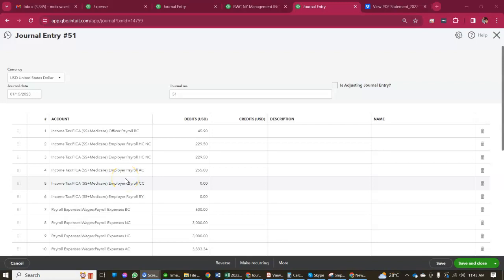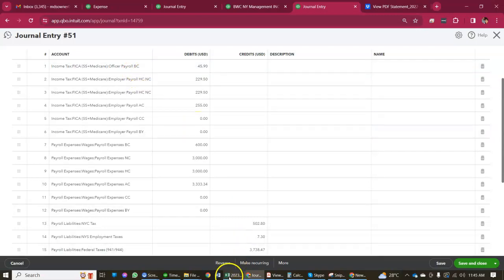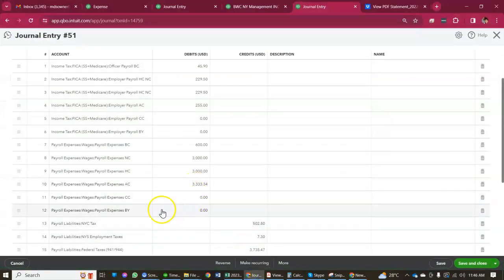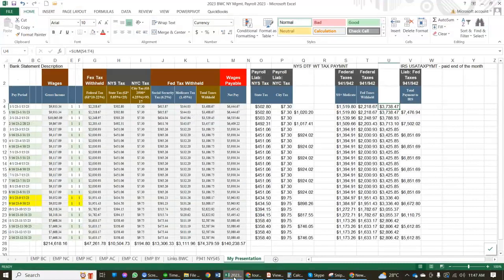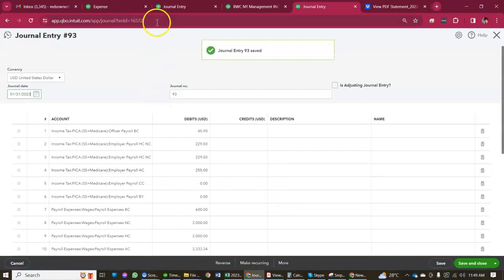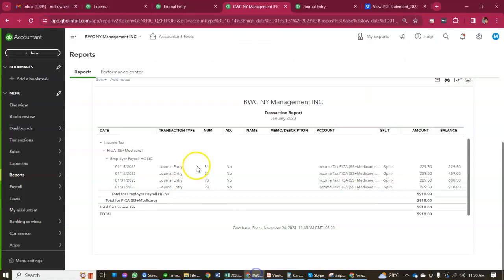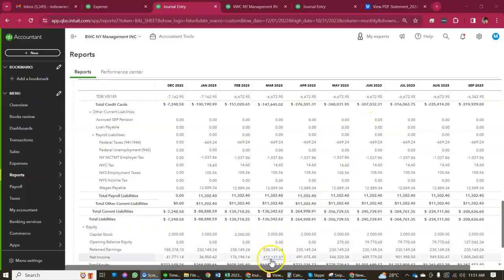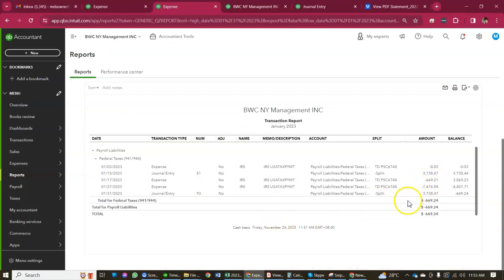mds BWC Payroll Entries Setup